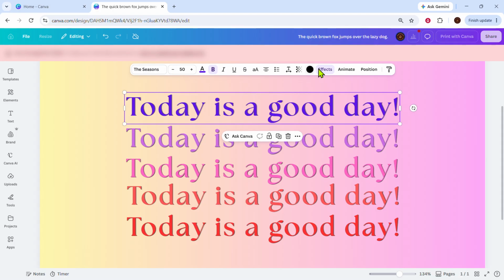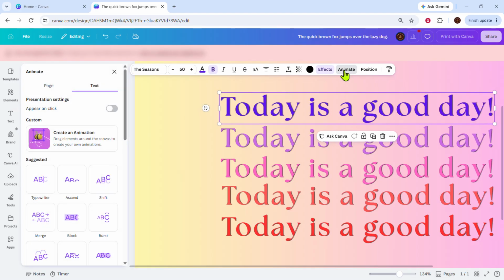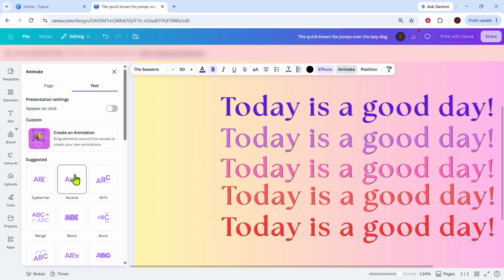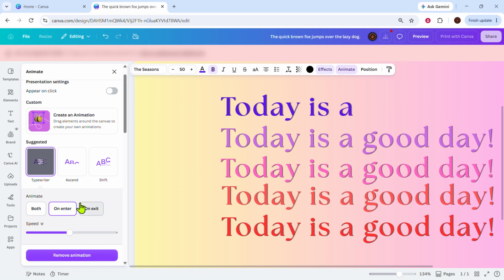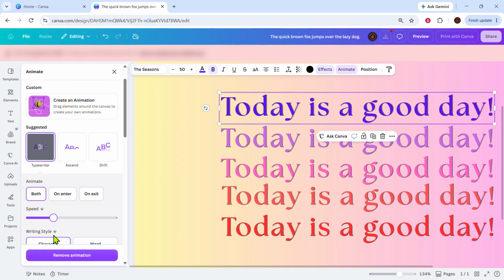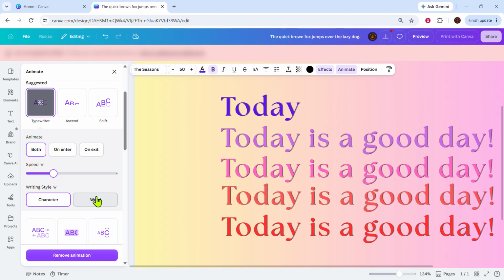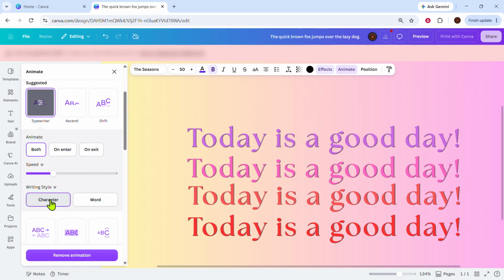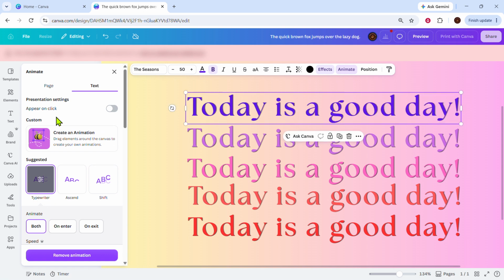How to Add Text Animations (2) in Canva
In today’s video, we cover how to add text animations in Canva step-by-step. If you want to make your text more dynamic and engaging, Canva lets you add different animation effects to bring your designs to life.

In this tutorial, you'll learn:
✅ How to add text animations in Canva
✅ How to animate text with different effects
✅ How to use 2 text animation styles
✅ How to preview and adjust text animations
✅ How to make animated text more engaging
✅ Tips for using text animations effectively

Whether you're creating social media posts, presentations, Instagram Stories, videos, YouTube content, or other Canva projects, animated text can help capture attention and make your designs more dynamic.